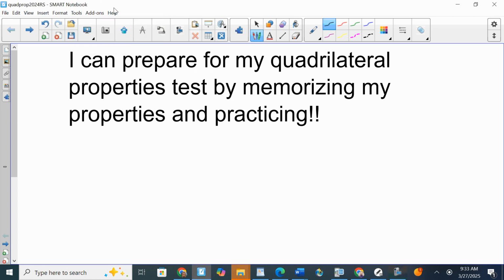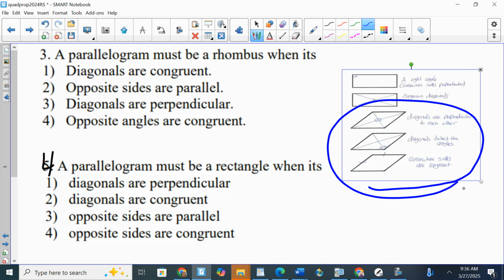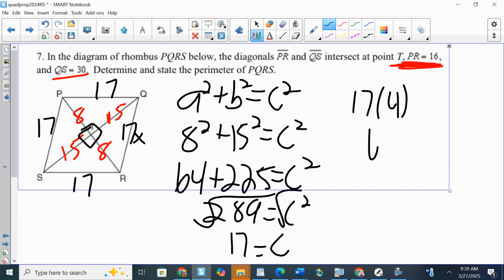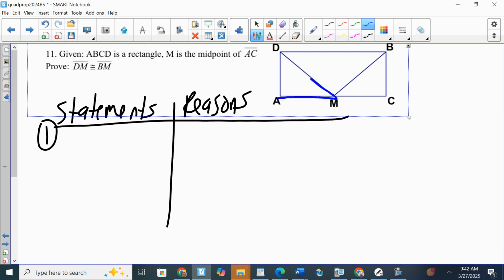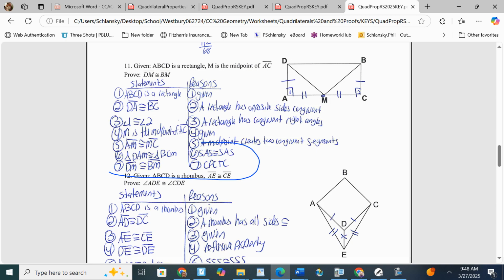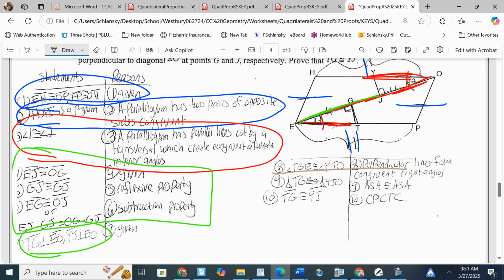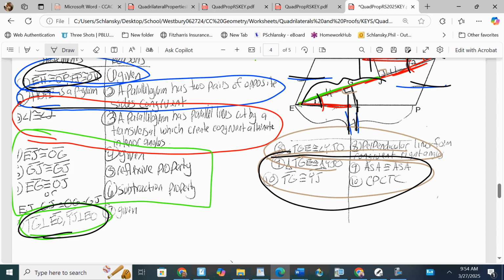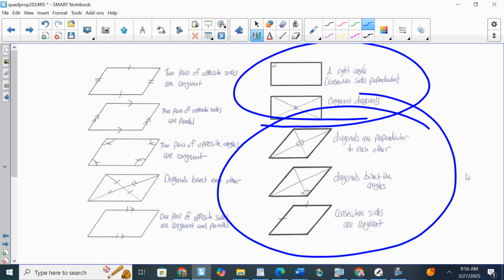Quadrilateral Properties Review Sheet